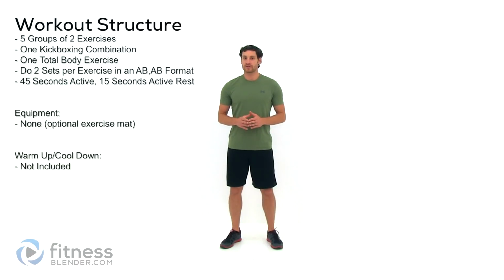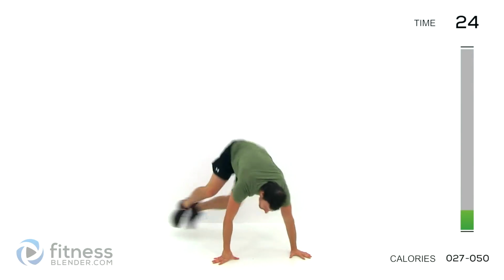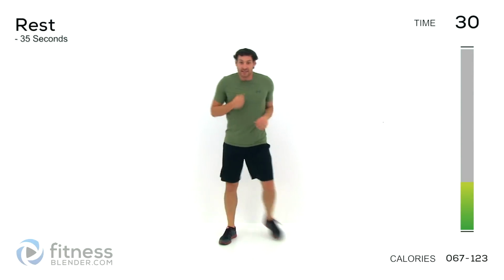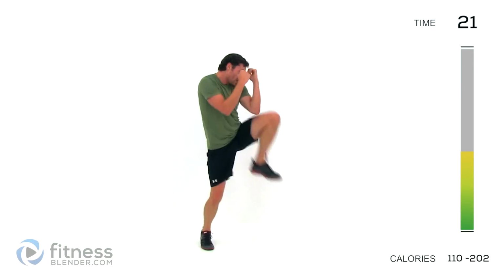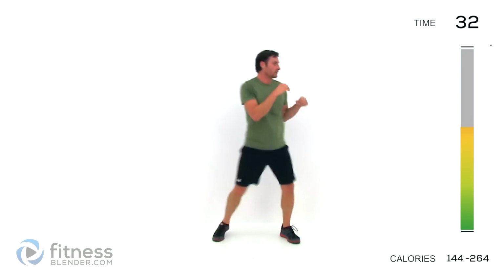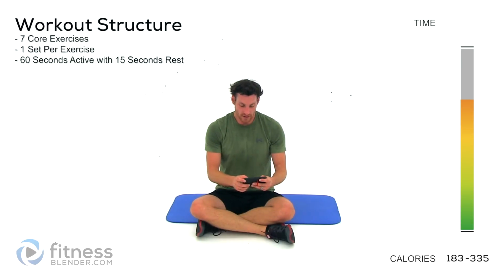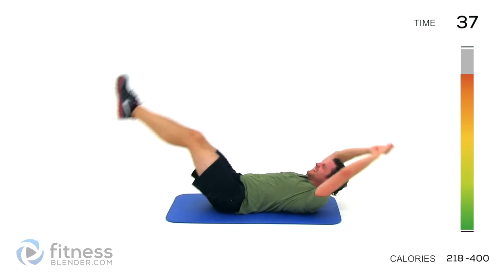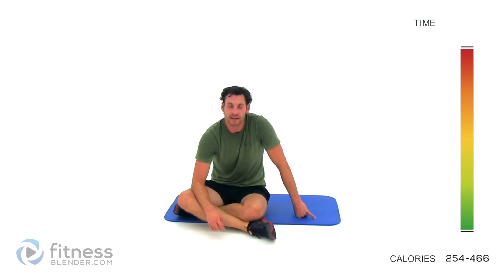HIIT Cardio Kickboxing and Core Workout - 33 Minute Cardio and Abs Workout